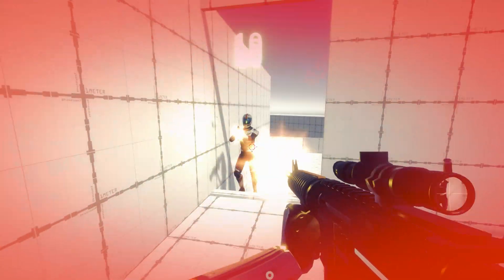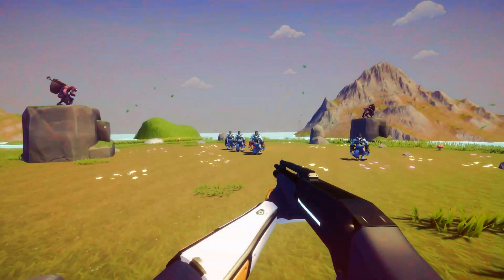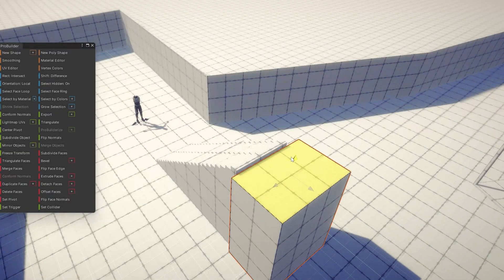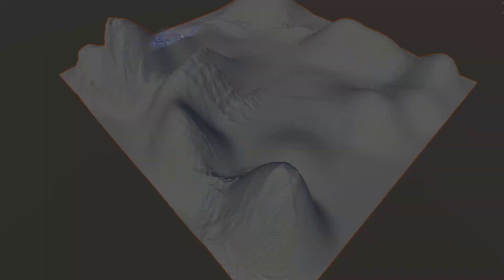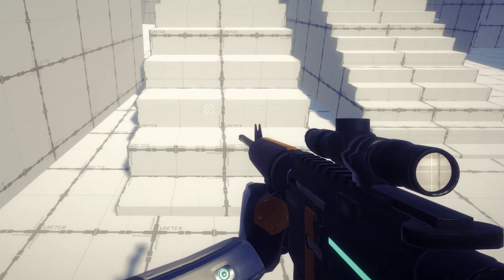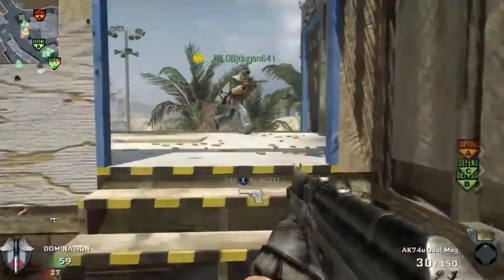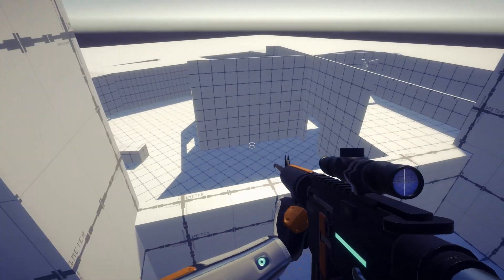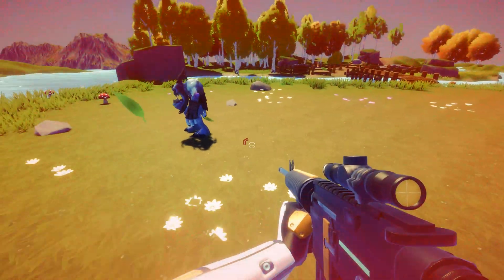What Makes A GOOD FPS Map?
In this devlog I discuss the work I have completed in the first month of creating an FPS game In Unity.

The early Call Of Duty games, such as Call Of Duty Black Ops are great examples of First Person Shooter games that provided it's players with countless hours of fun.

I decided that I would use the great examples that these games set, to help me decide how to best design levels for my FPS game. I think Firing Range is the greatest map to come out of the Call Of Duty franchise. I decided a good way to learn how to use ProBuilder and a good way to up my level design skills, was to recreate this fantastic map.

Remaking this map gave me a great opportunity to try and analyse the thought process of the level designers who made it. I they excelled and manage to keep an FPS game as fun as possible with good map flow.

In the 24 hours it took me to recreate this map, I have learnt so much. Not just about ProBuilder as a tool, but also about how my game currently functions in a realistic, well tested environment. I have put my FPS character controller through a good amount of testing with the creation of Firing Range, and have discovered some interesting limitations which I will need to keep in mind when designing the up coming levels for my game.

My AI was also put through some extensive testing and I discovered many limitations that exists within it's functionality. Simple operations like climbing up stairs proved to be difficult for my FPS character controller, as well as the Third person character controller that is used to manage the AI in my game.

This has been a massively useful exercise and I will definitely be creating more test case maps using ProBuilder, before replacing all of the assets in the maps I create with game ready versions that will hopefully carry the game to a successful place.